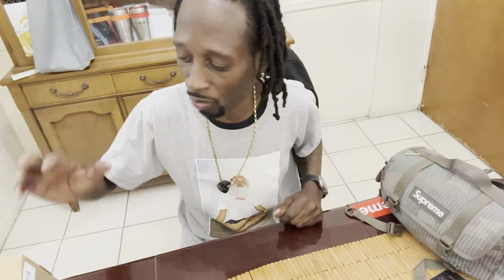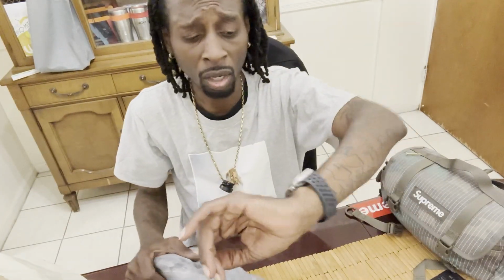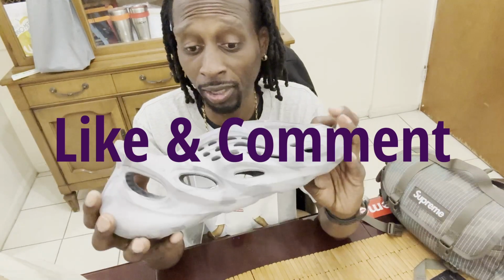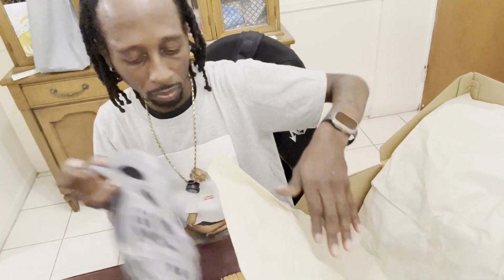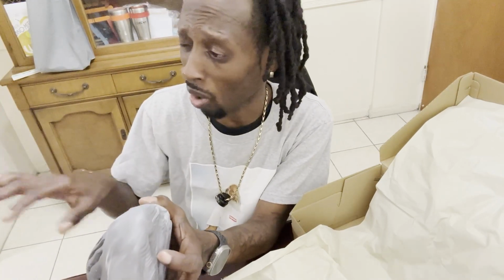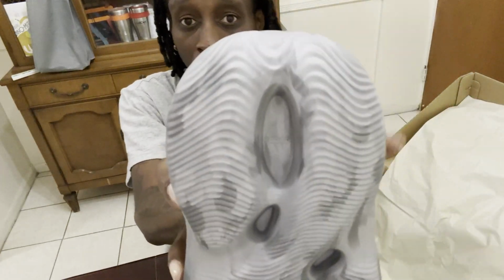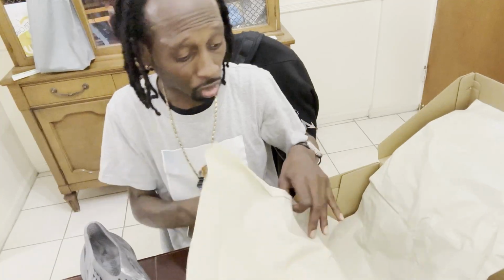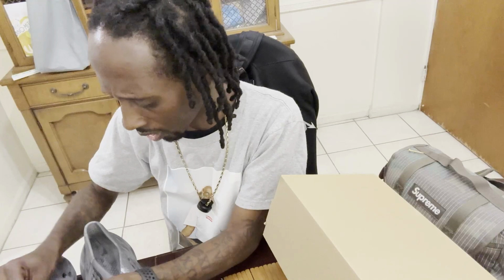Yeezy foam runner part 2 granite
Check out the adidas Yeezy Foam RNR MX Granite available on StockX